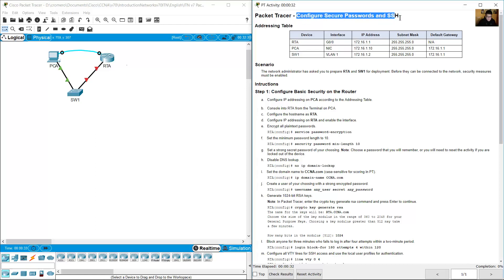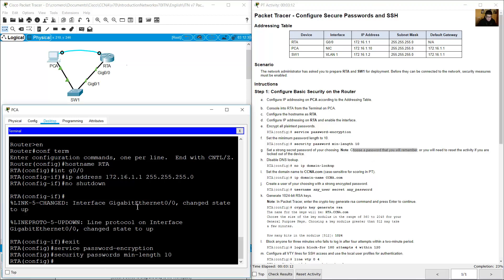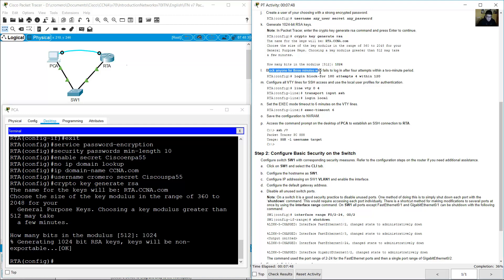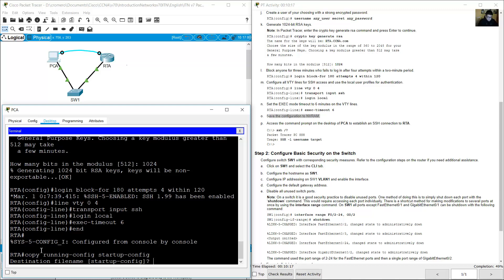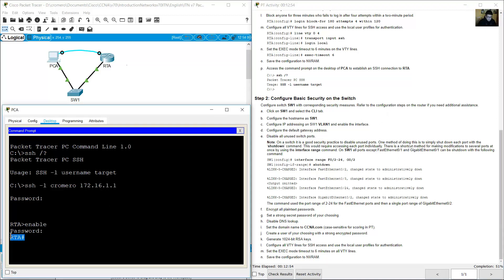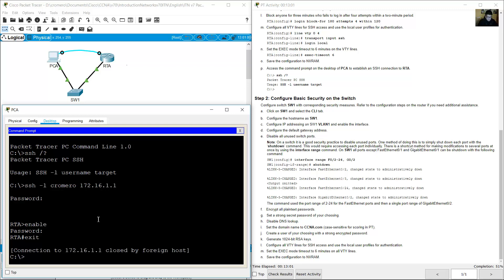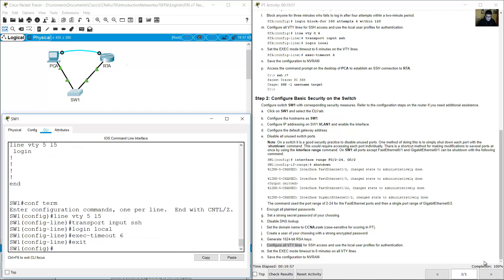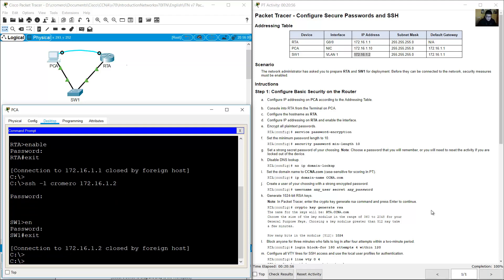16.4.6 Packet Tracer - Configure Secure Passwords and SSH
Introduction to Networks v7.0 ITN - 16.4.6 Packet Tracer - Configure Secure Passwords and SSH